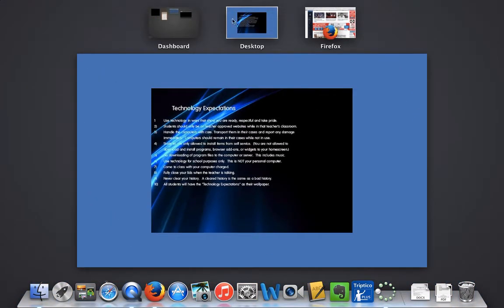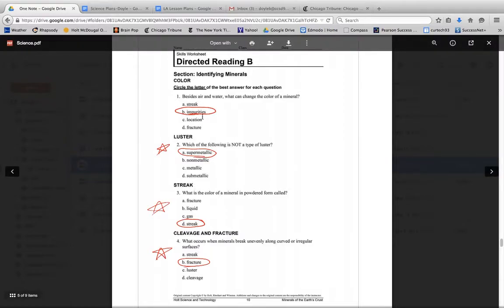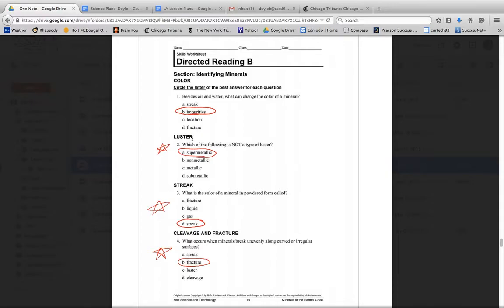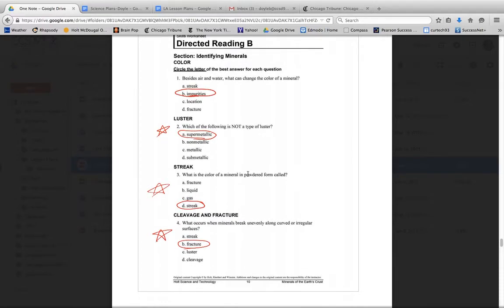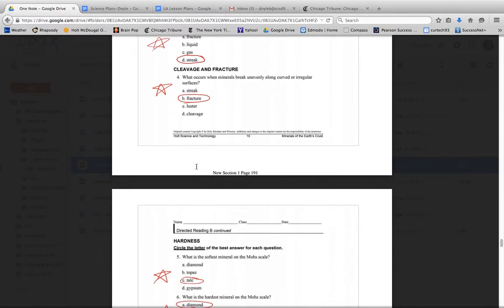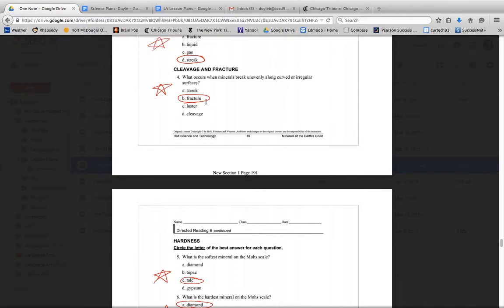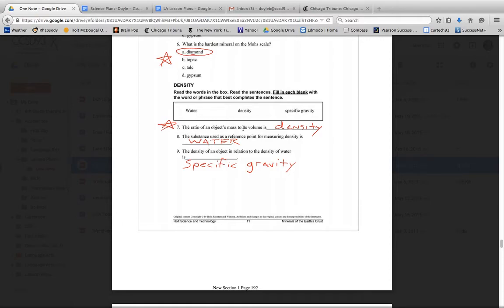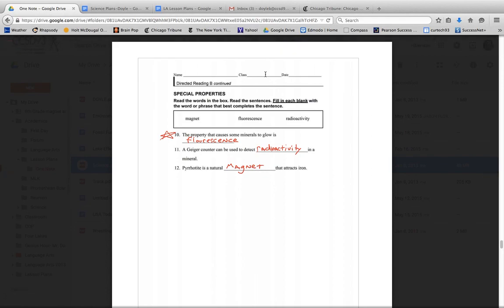Inside the Restless Earth 1 2 DR B